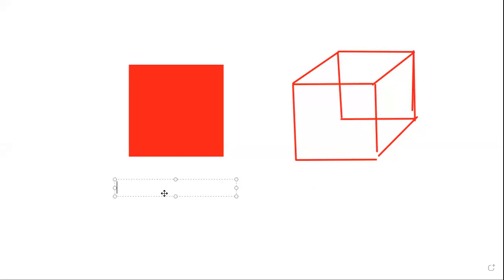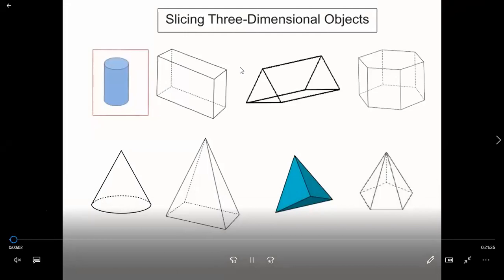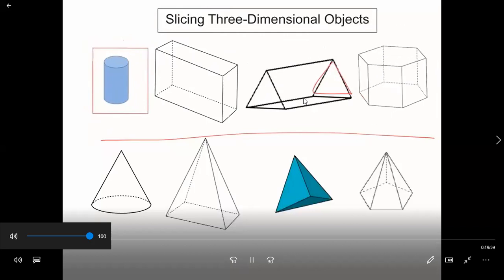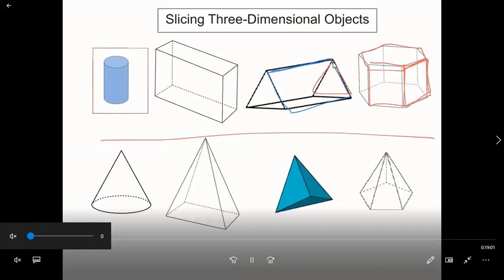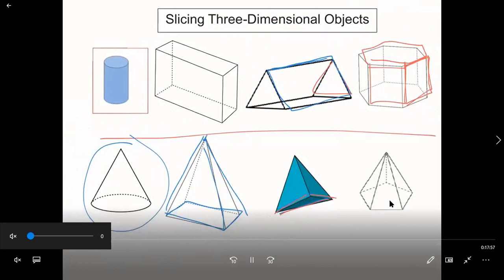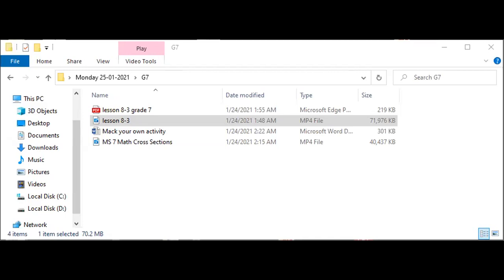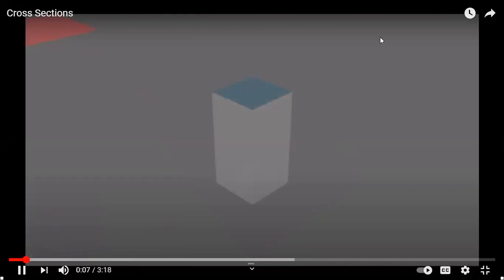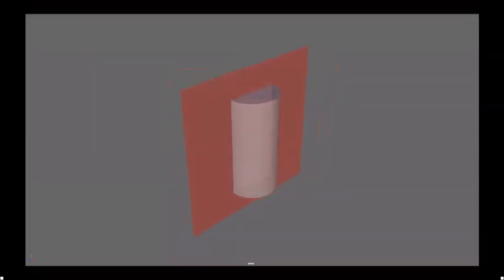Math- Grade 7- Module 8 - lesson 8- 3